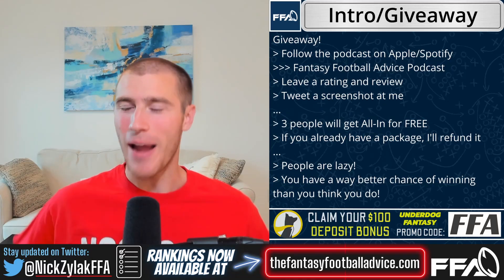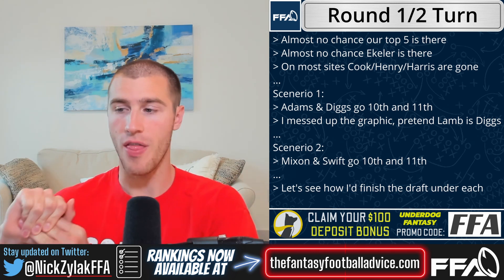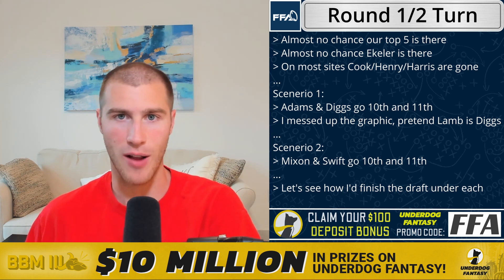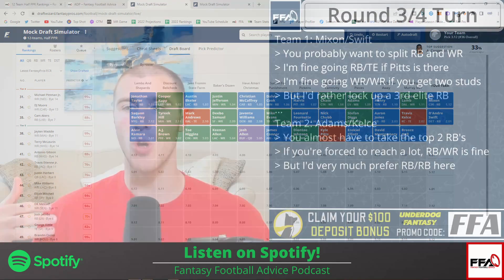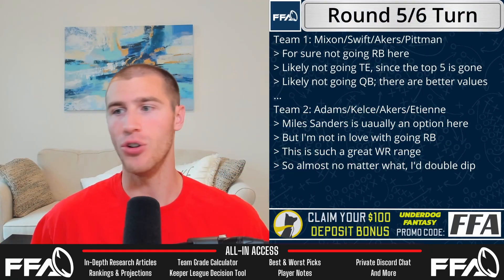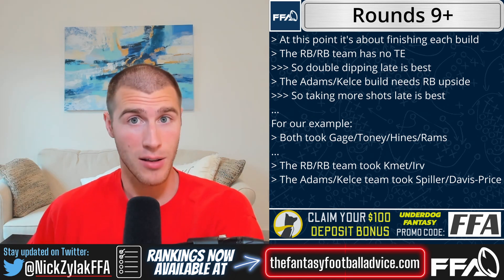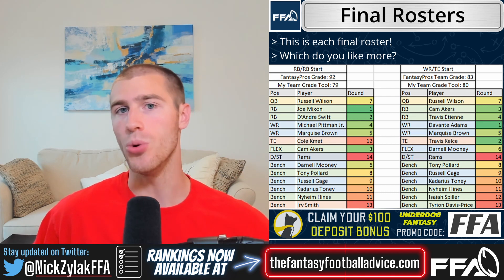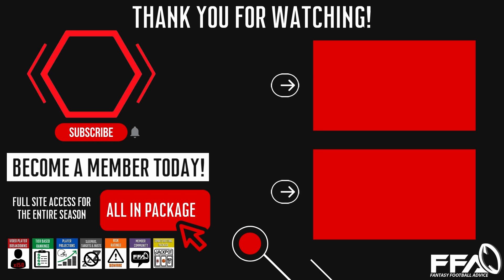The Best Draft Strategy This Season (Picks 9-12) - 2022 Fantasy Football Advice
In today's video I go over the best draft strategy this season when you have a late first round pick!

Underdog promo!

Time Stamps:
0:00 Intro/Giveaway
2:02 Round 1/2 Turn
8:47 Round 3/4 Turn
11:24 Round 5/6 Turn
14:07 Round 7/8 Turn
15:55 Rounds 9+
17:45 Final Rosters
20:50 Outro/Giveaway